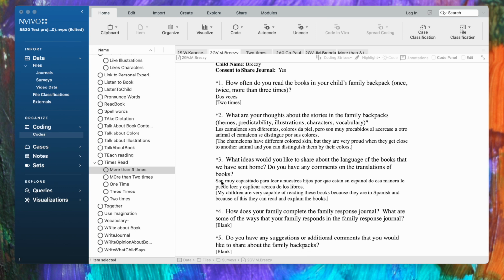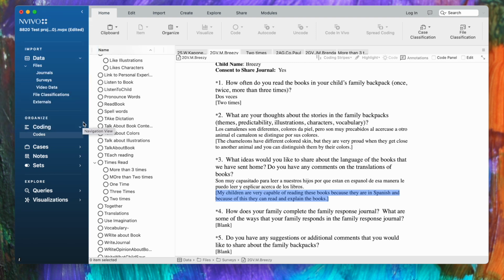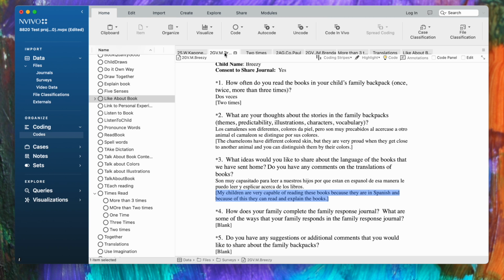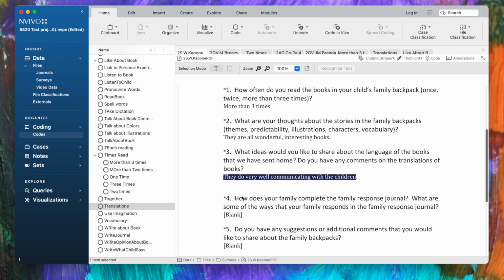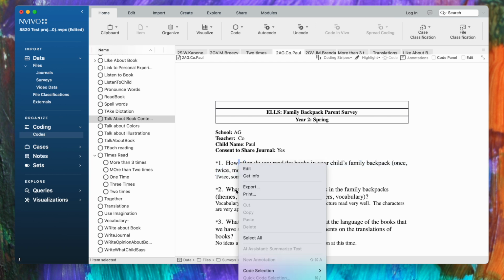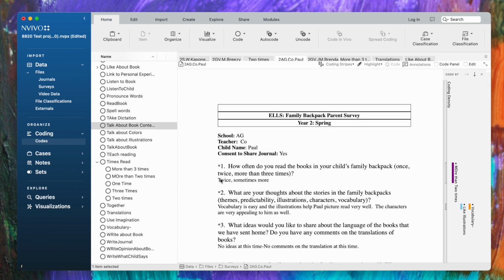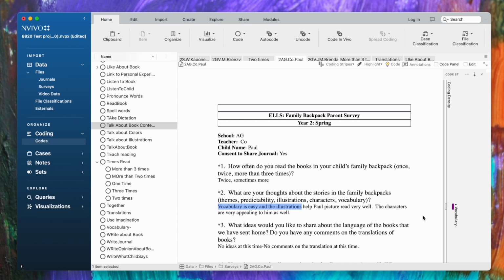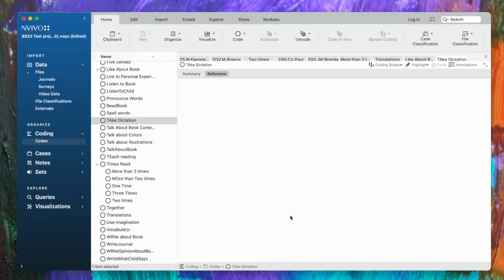NVivo 15 for Mac: Coding & Uncoding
Learn how to code and uncode data in NVivo 15 for Mac.  The video also demonstrates how to use coding stripes to examine a file's coding.